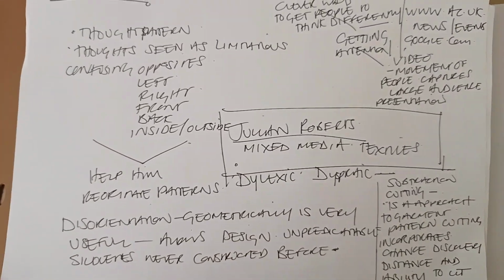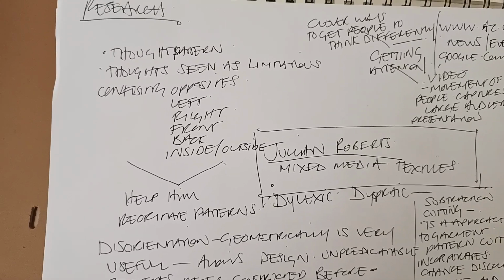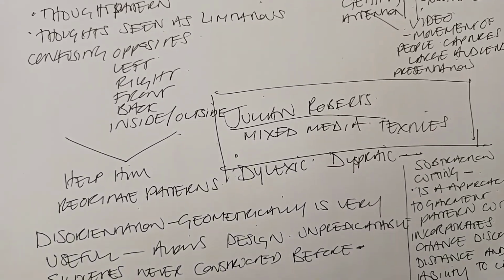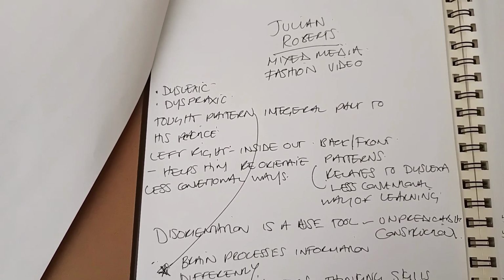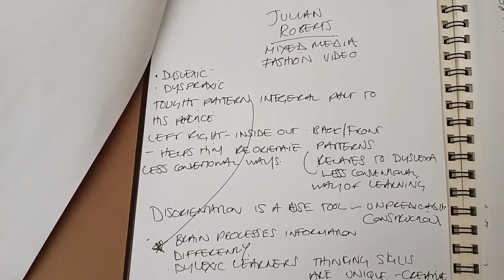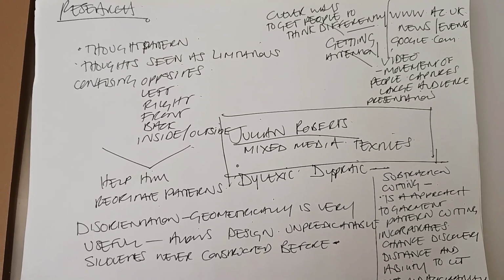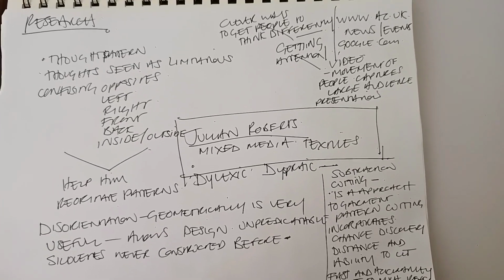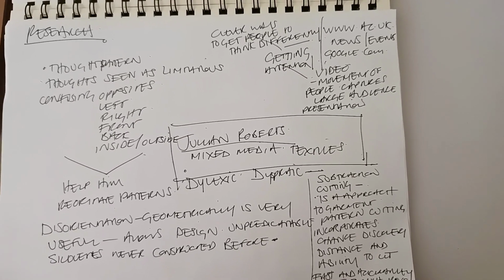Critical review 8.